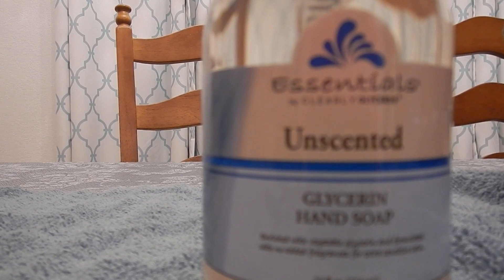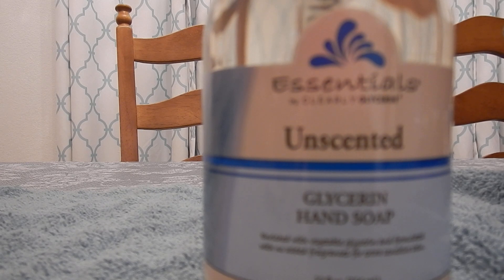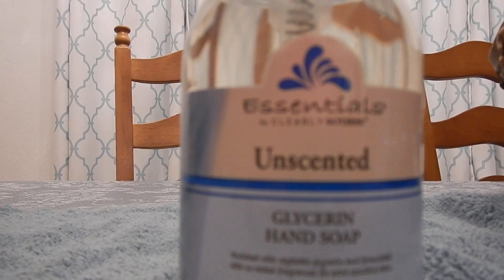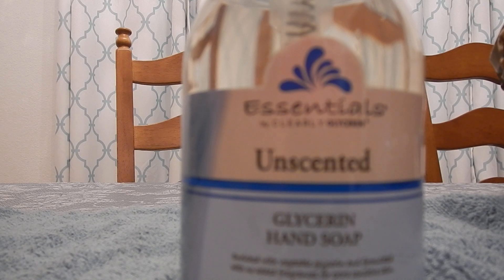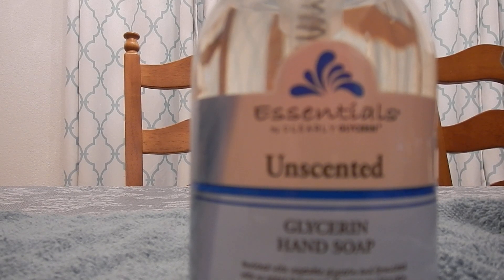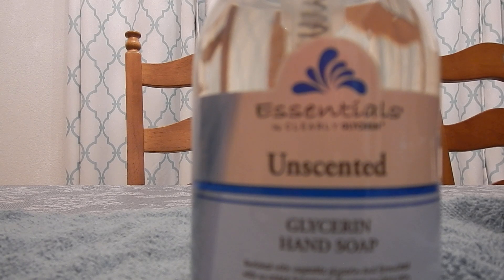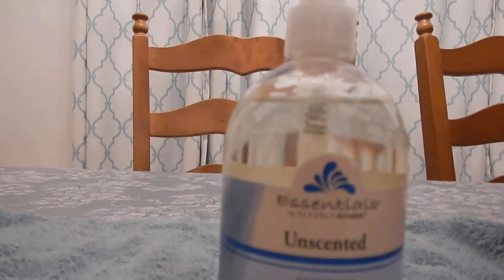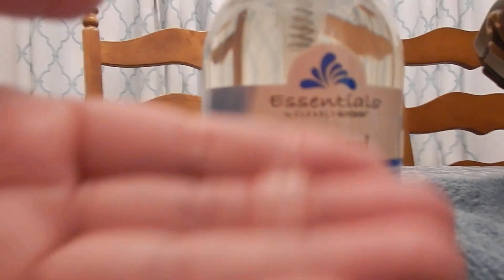CLEARLY NATURAL ESSENTIALS GLYCERIN LIQUID HAND SOAP UNSCENTED REQUESTED